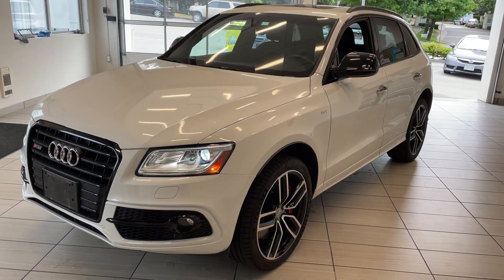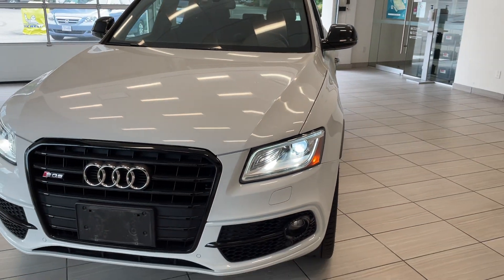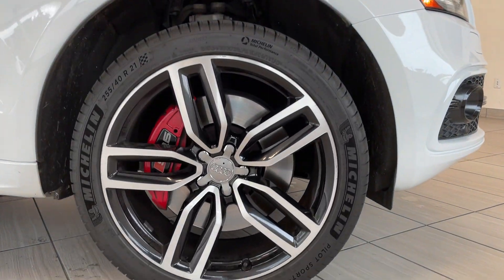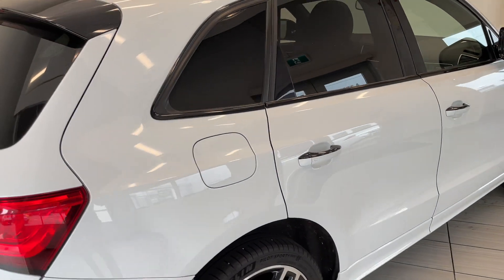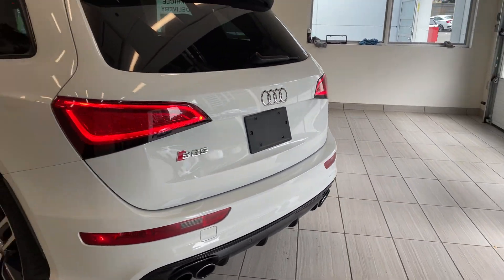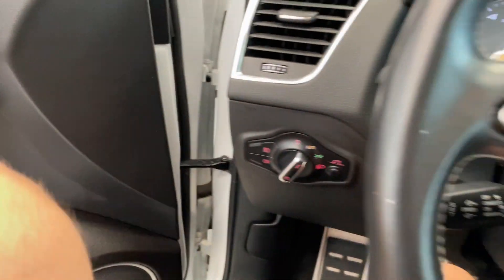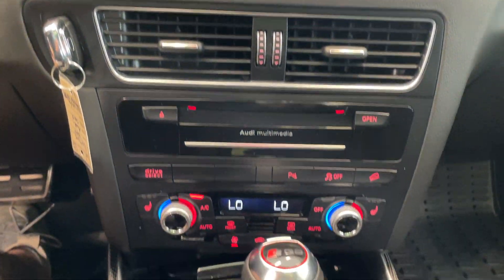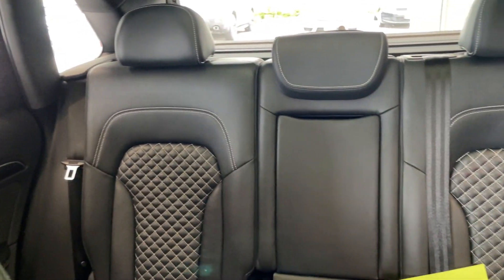2017 Audi SQ5 3.0T Dynamic Edition- NAVI-PANO SUNROOF-ONE OWNER-B10709